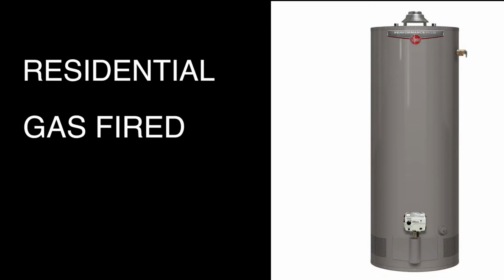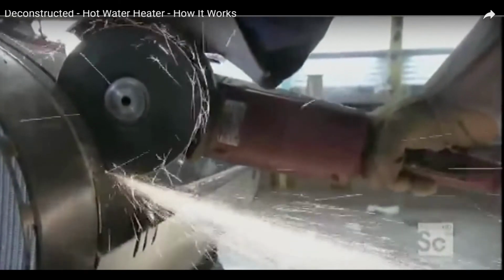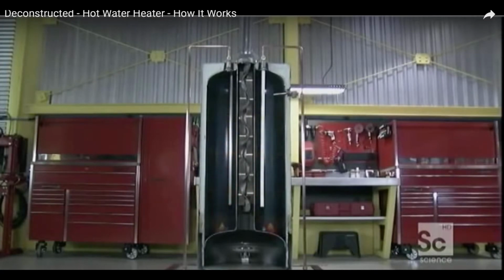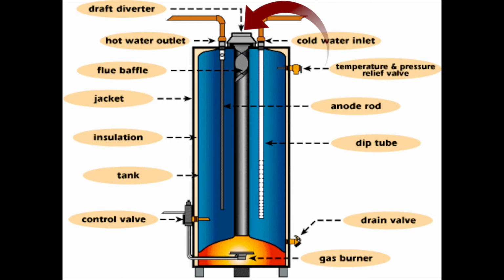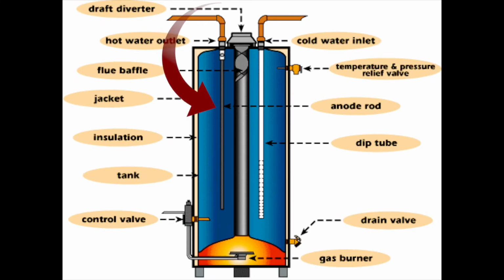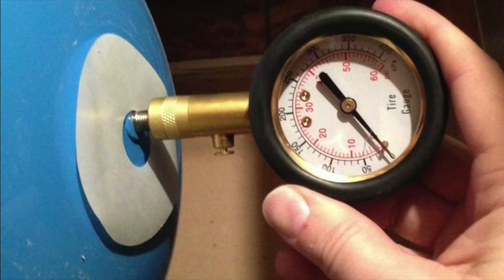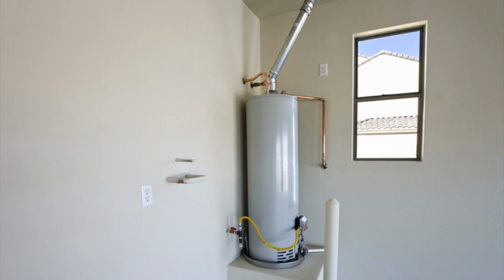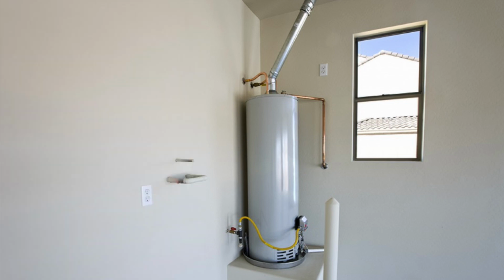WATERHEATERS RESIDENTIAL GAS